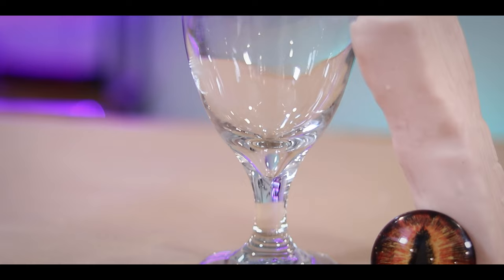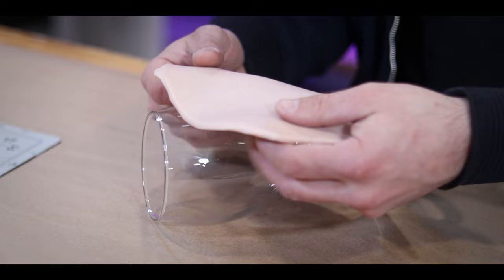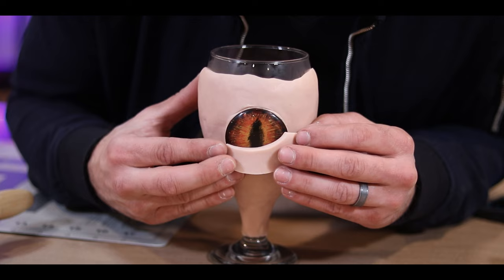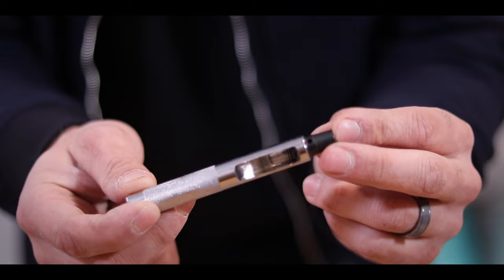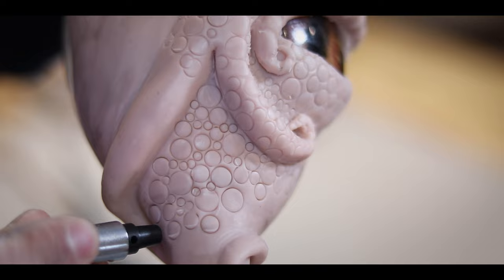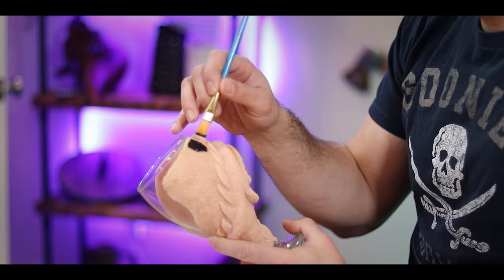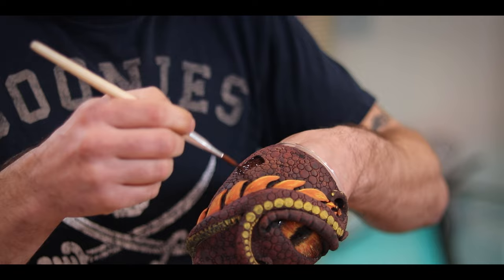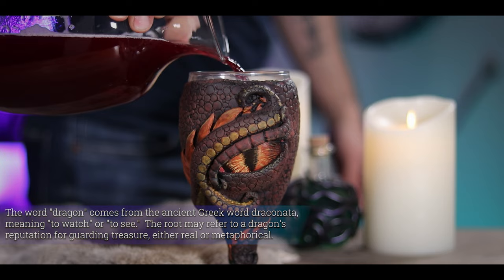Walmart glass to Epic Dragon Goblet (easy build)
Today I show you how to change a cheap glass to an epic dragon goblet of epicness! This dragon goblet is a crazy simple way to turn mundane glasses into something of LEGEND!

🌳 Skill Tree Mailing Address:
Skill Tree
9 Cornerstone Square, Suite 335

🌳 GOLDEN GORILLAS ($15)
Jay S. (My King Kong Gorilla!)
Vortex
Cody Gabel
Eric Enerson
Evan FitzGerald
Jason Chapman
Jeff Goguen
Jonathon Brackin
Rockin’ R’s Woodshop
ZeOgre
Bob Bobbington
Jason Chapman
SlvrGryphon
Krystal Chace
Tom Fogger
Catherine Magnant
James Ansell
Heather&Ryan Do Stuff
CROWDS
Armond Wilson
Krista
Brandon Armentrout
BlackKnight77
Theron Bolio
Joey Bag of Doughnuts
TRINE VÅBENØ
The_Robot_Wolf
Alarice the Rabbit
River Strong
Jose Cavazos
Tom Egnaczyk

🌳 Diamond Orangutans ($10)
Will Martinez
Silinthar
Corso Workshop
Stephen Huber
Thump3r
Silent Warlock

🌳 Ruby Baboons ($5)
TRINE VÅBENØ
Juan Alonso
Carol Preble
Brandon Fullenkamp
Steve Popp
Dennis Fetter
Viktor Chudo
Dean
Joseph Pecaro
TheMicrobioDM

🌳 Emerald Lemur ($2)
Caden McKay
Elysia Fields
Marienara
Inverno Yadira
Joshua Strait
Zilyanna
Inverno Yadira
Elysia Fields
Klaatu
Arc
bumblebum
Bad Wolf